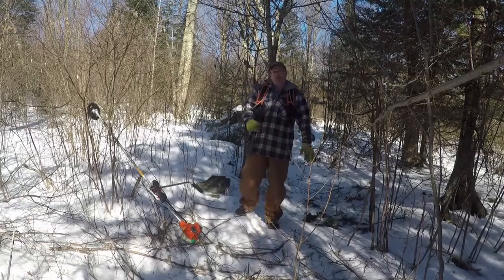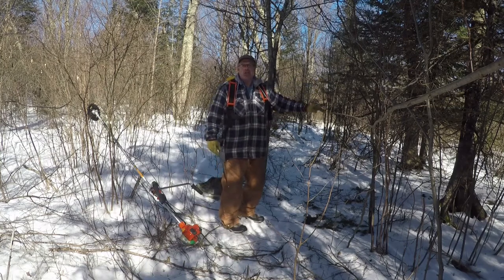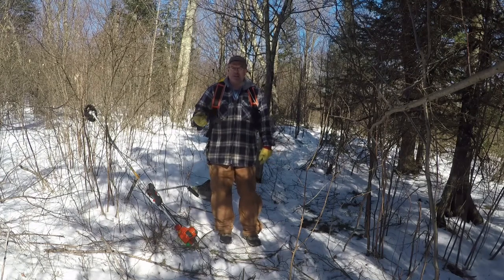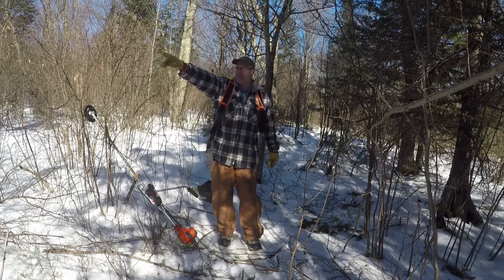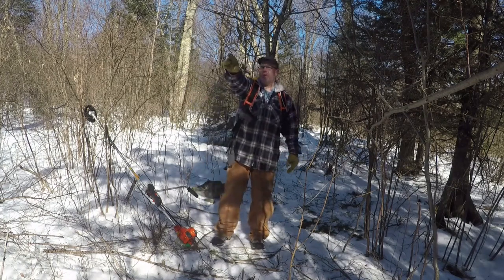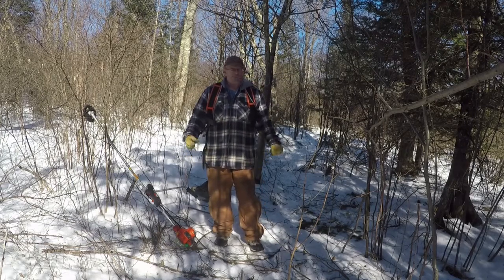Deer Hunting Tips: Whitetail Travel Corridors